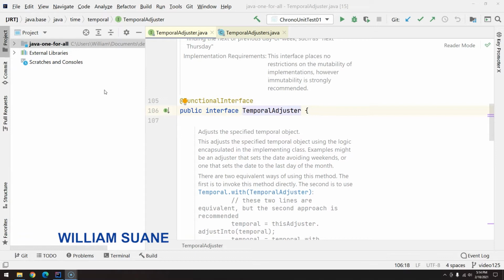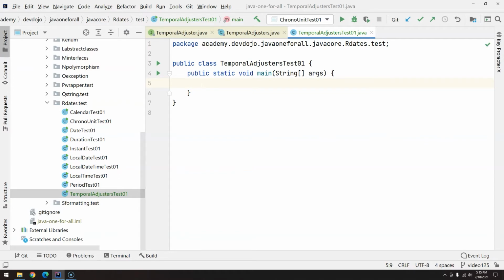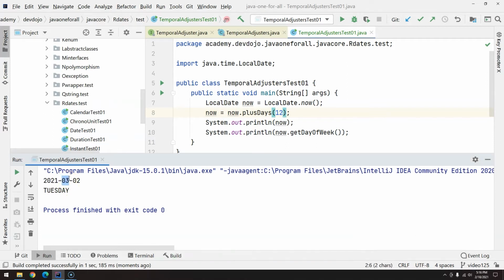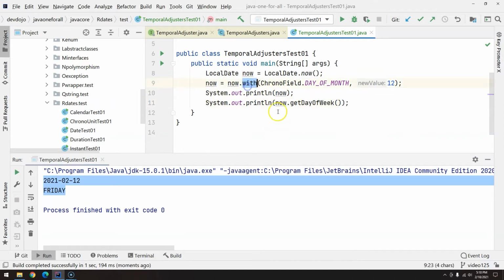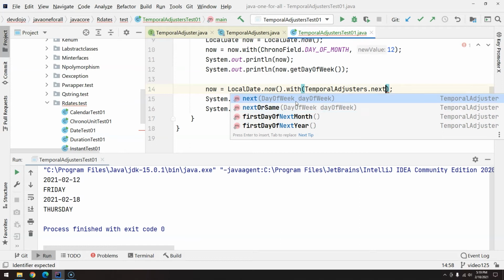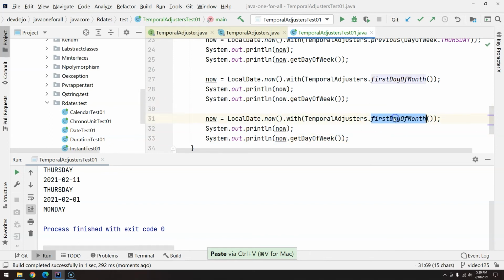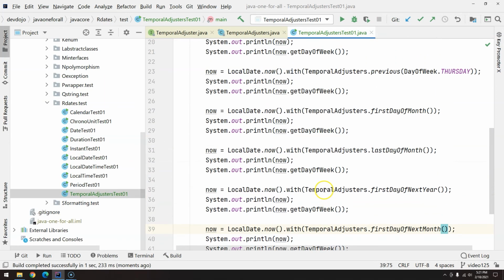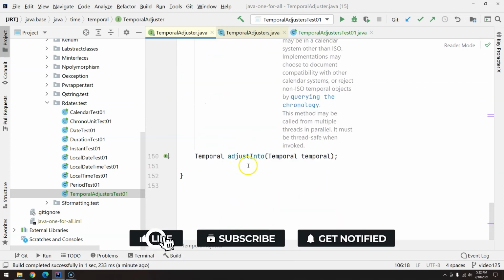126 - Utility Classes - TemporalAdjusters